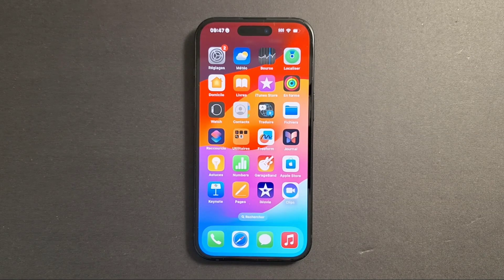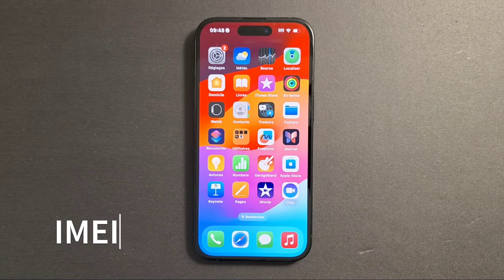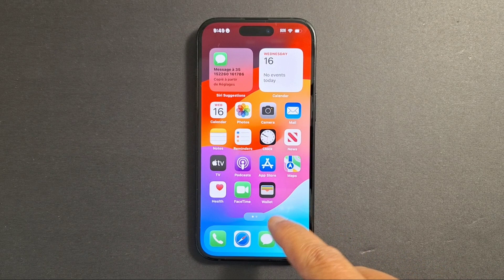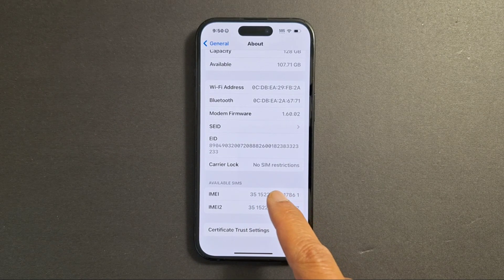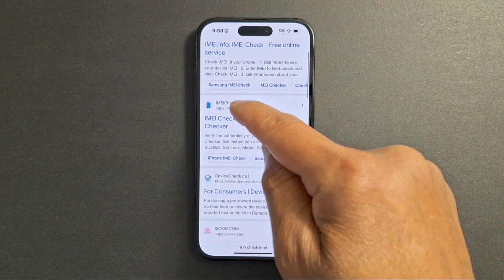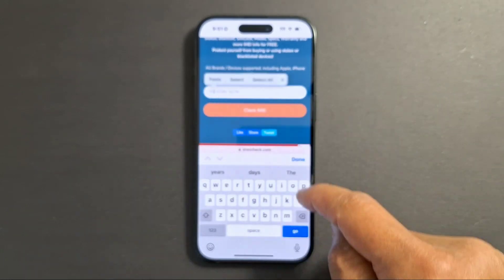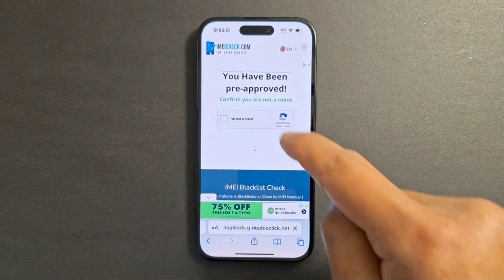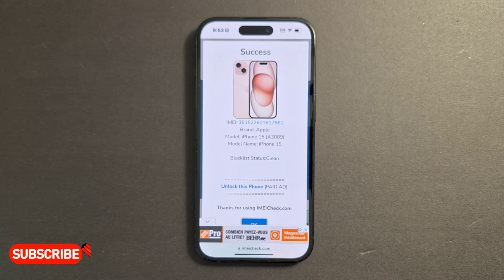How to check if an iPhone is reported lost or stolen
In this video, I am going to show you how to tell if an iPhone or Android phone is reported lost or stolen by the owner.

A phone blacklist refers to a database or list where a phone's IMEI number (International Mobile Equipment Identity) is marked as blocked or banned. This typically happens for the following reasons: Reported Lost or Stolen, Unpaid Bills or Fraud.

To tell if  smartphone is blacklisted, open a browser on any device and look for IMEi checker. Some phone carriers have their own IMEI checker tool, enter your phone IMEI number, you should get the current status of your smartphone. The phone can either be clean or something else (blocked).